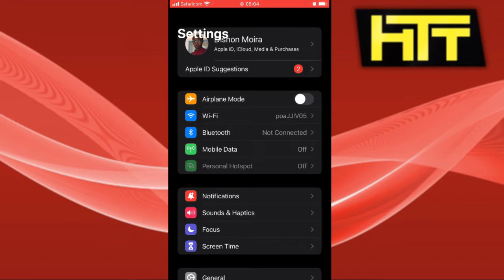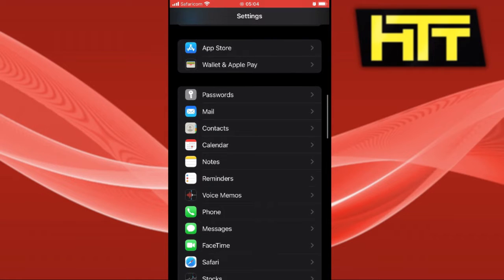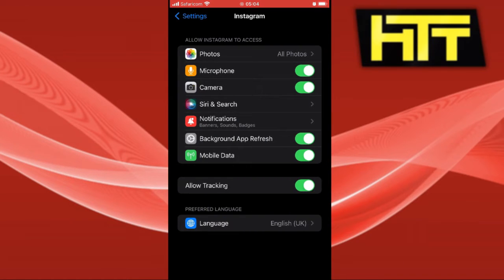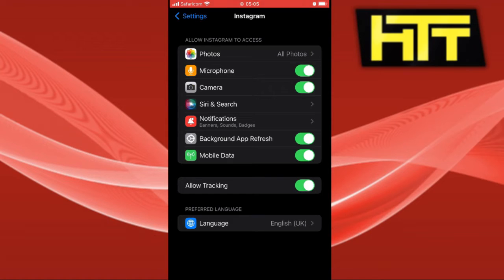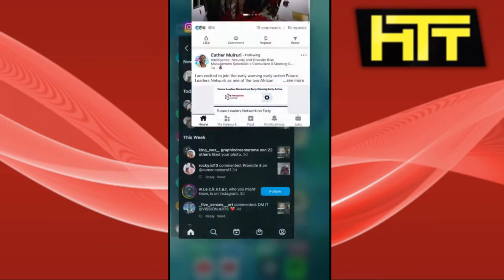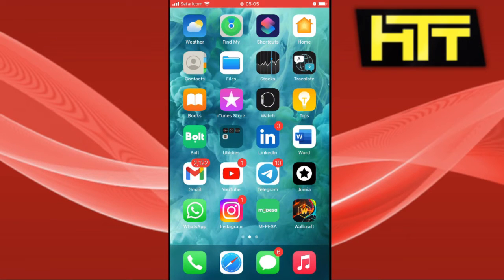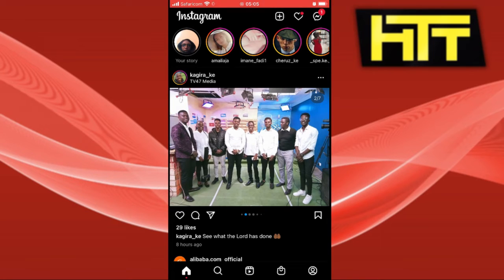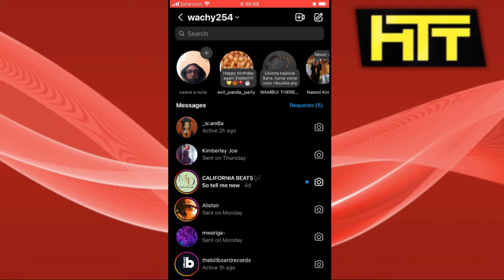How To Enable Instagram Messaging Update (2022)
Today I am going to show you guys how to enable Instagram Messaging Update quickly!